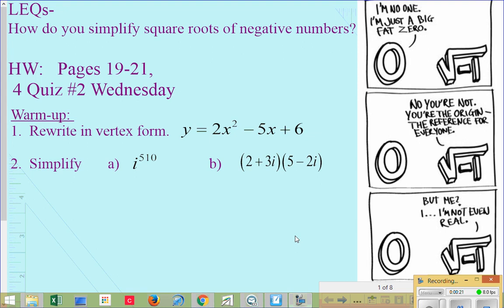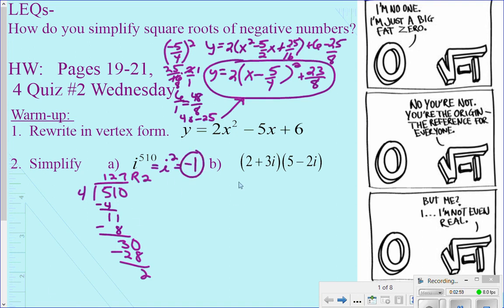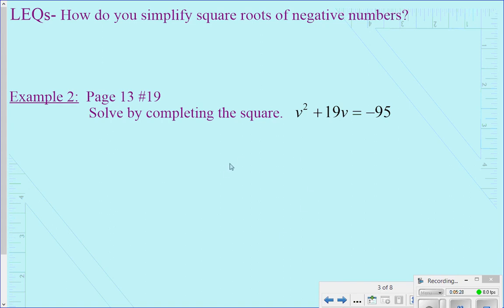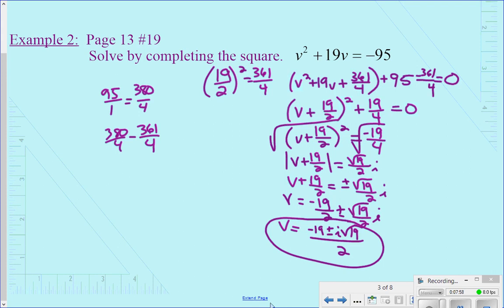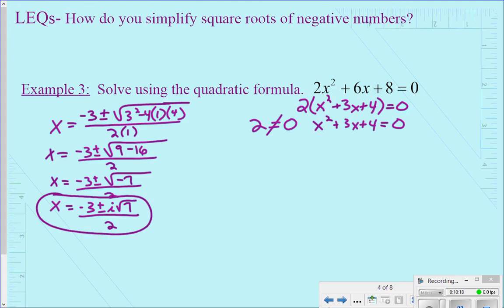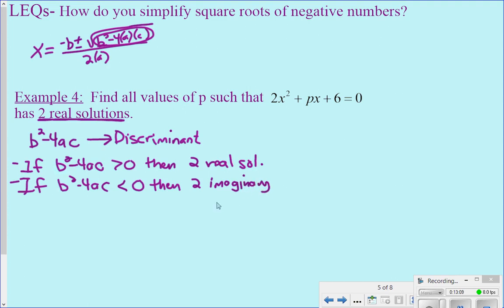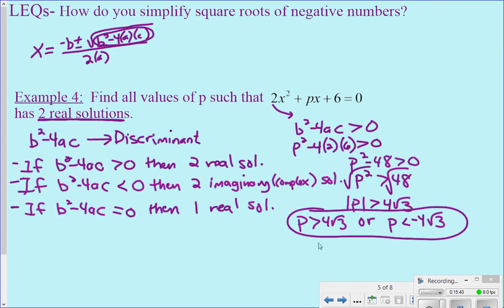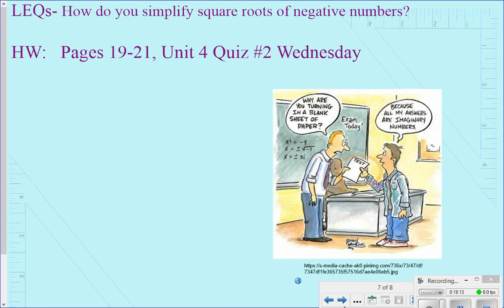Unit 4 day 9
Algebra 2
Solving quadratics (including those with imaginary solutions) and discriminants